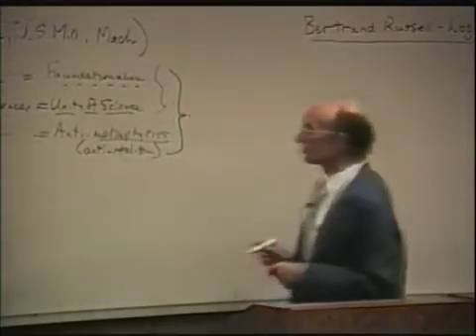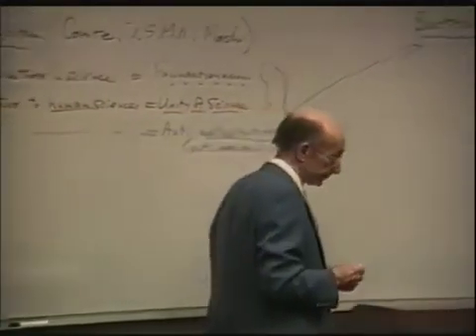A History of Philosophy 74 Bertrand Russell Logical Atomism0